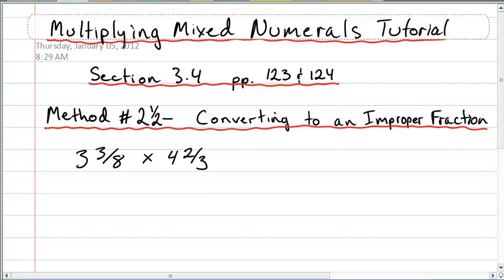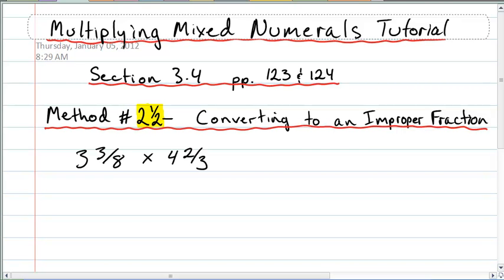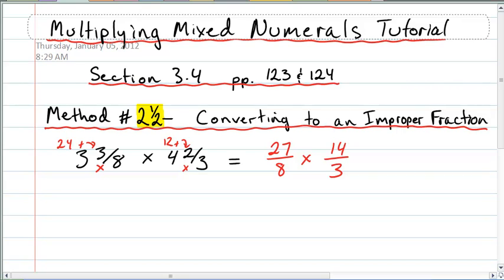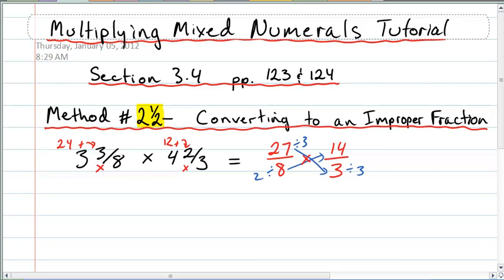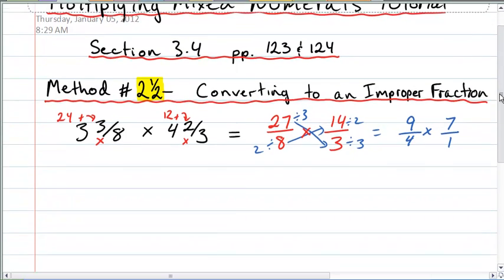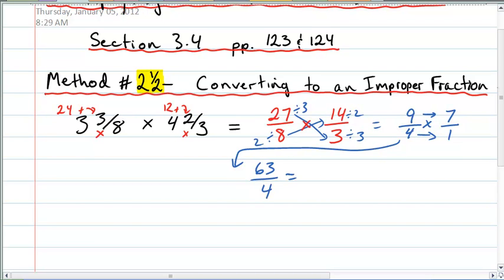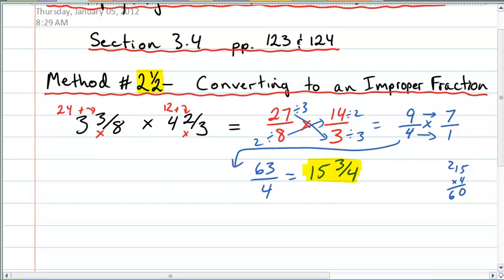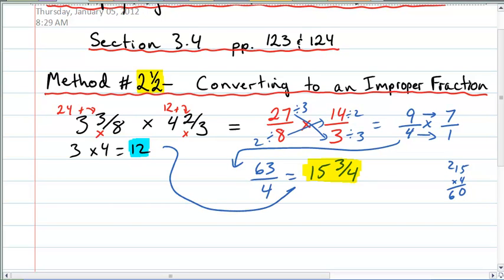3.4 Part 3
Multiplying Mixed Numerals